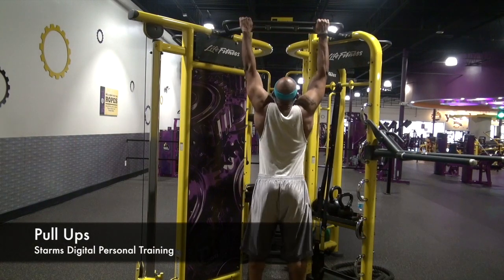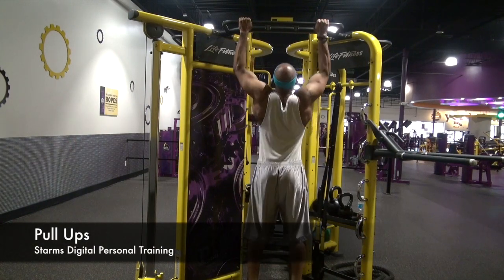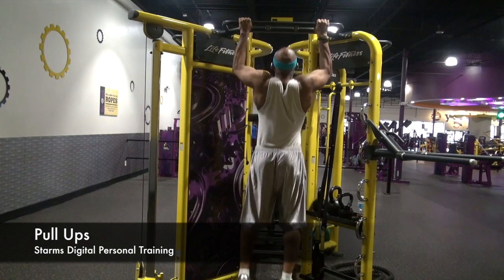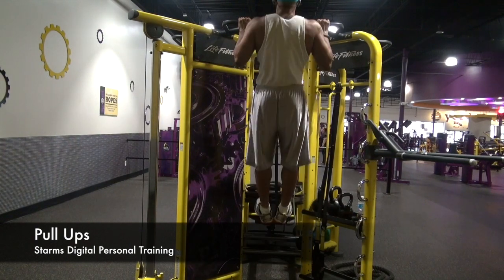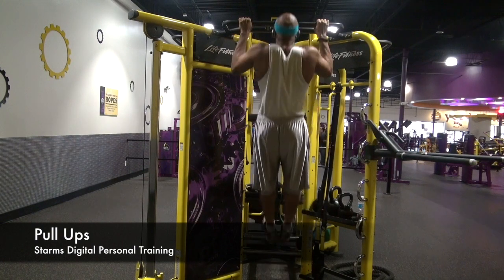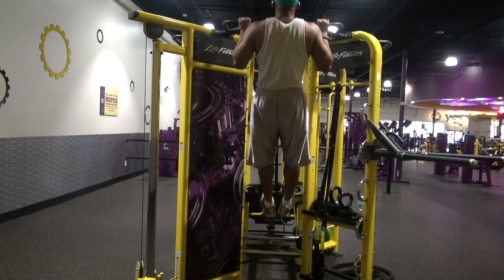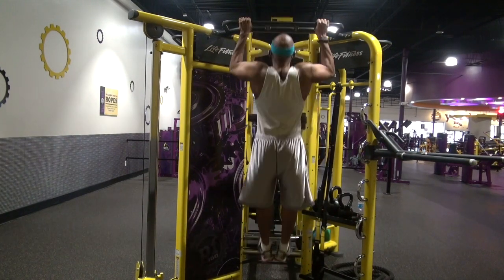Pull Ups - Starms Digital Personal Training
This video is about how to complete pull ups. Look for more videos from Starms Digital Personal Training.